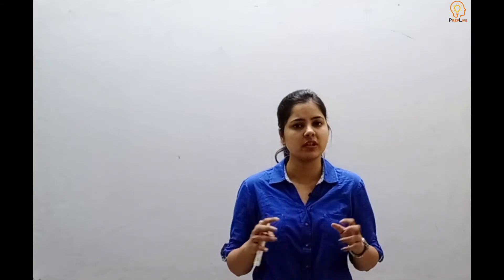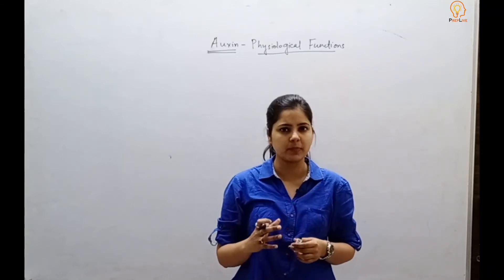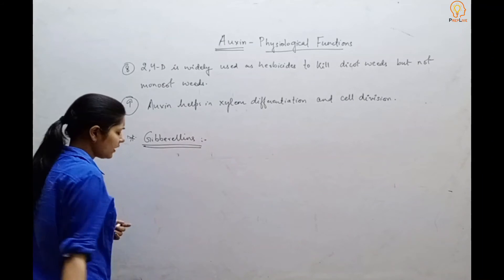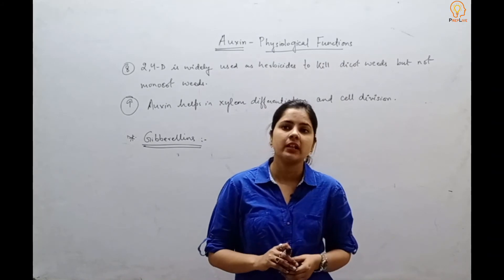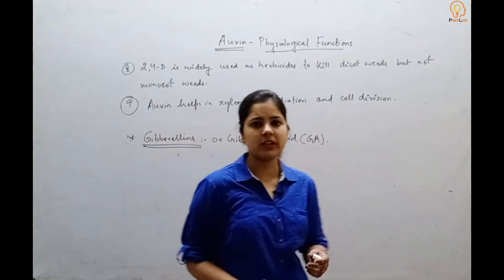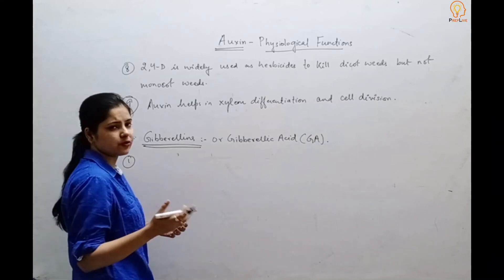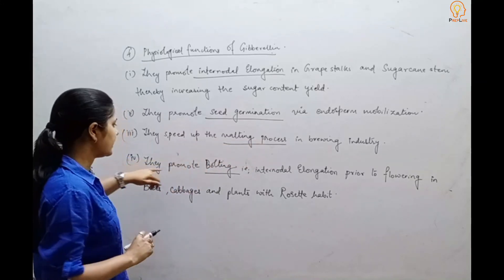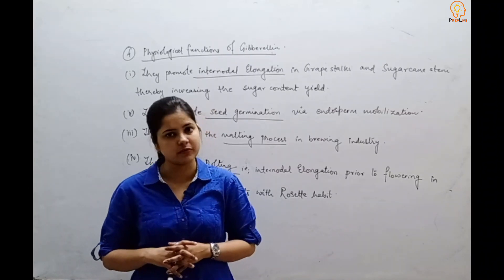7. Physiological Roles of Auxin & Gibberellin (Botany) Plant, Growth & Development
Botany By Ankita Rai Ma'am
Chapter: Plant Growth & Development (Class 11th)